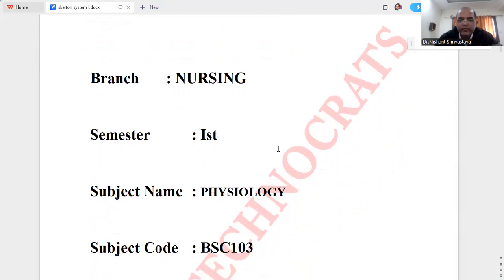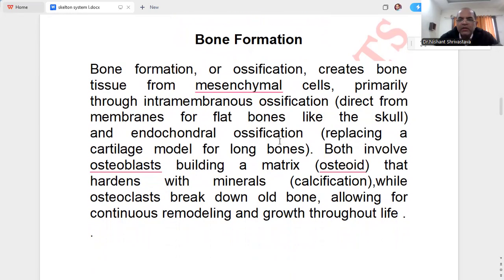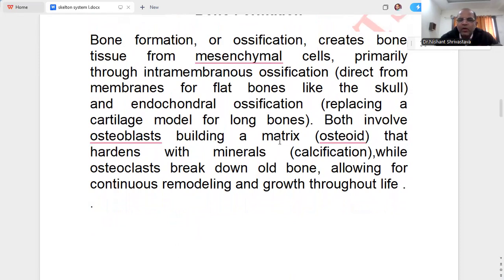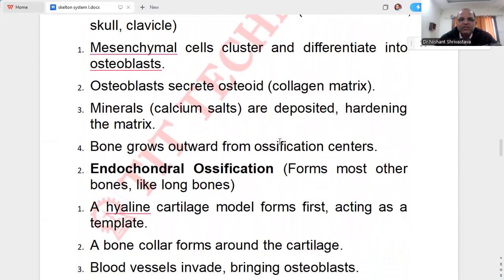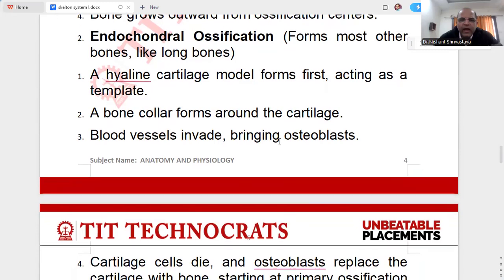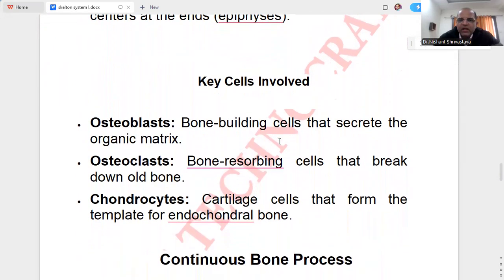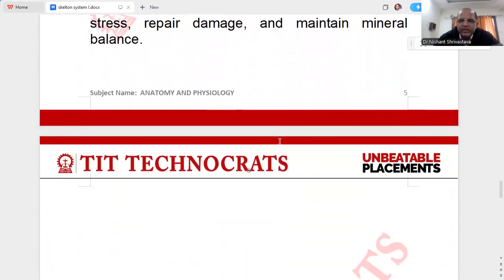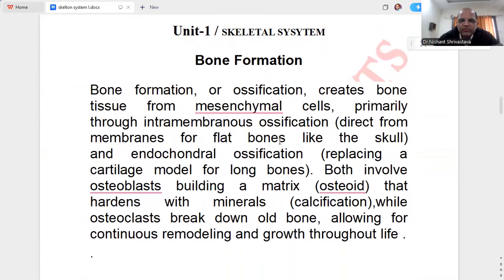Bone Formation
This video lecture demonstrates the Introduction to Bone formation